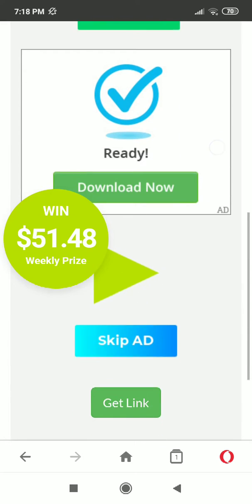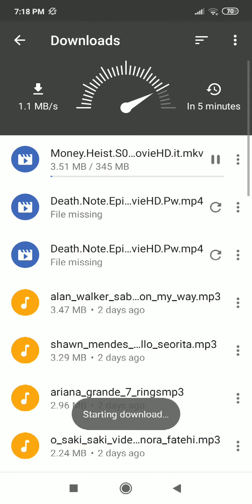Money Heist (La Casa De Papel) Season 3 Free Download 720p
About Money Heist (La Casa De Papel) Season 3:
A group of very peculiar robbers assault the Factory of Moneda and Timbre to carry out the most perfect robbery in the history of Spain and take home 2.4 billion euros.
Creator: Álex Pina
Stars: Úrsula Corberó, Itziar Ituño, Álvaro Morte | See full cast & crew